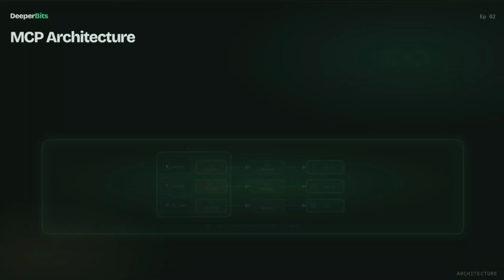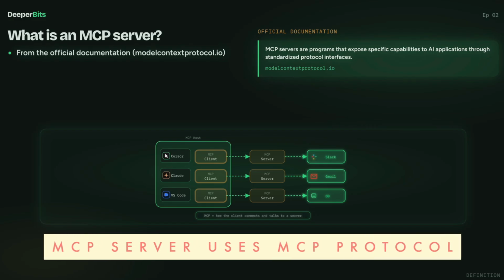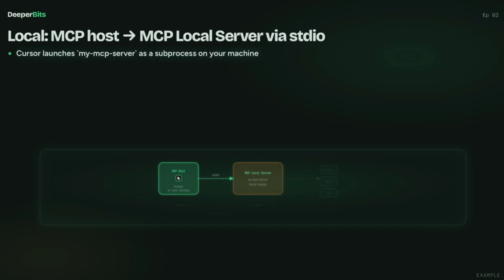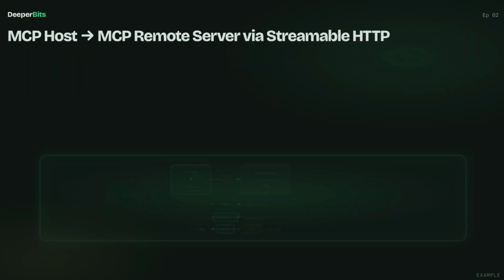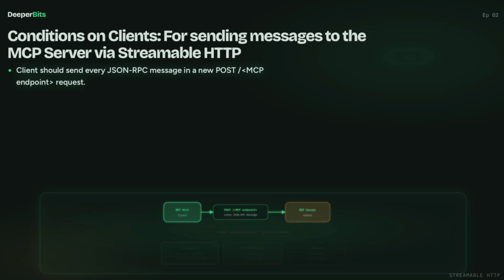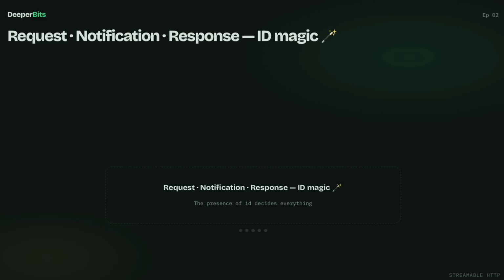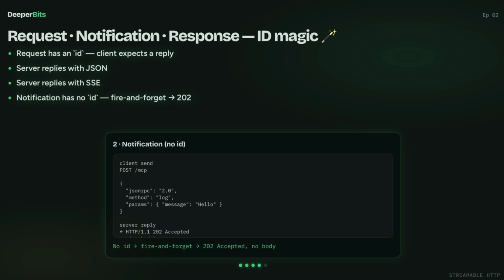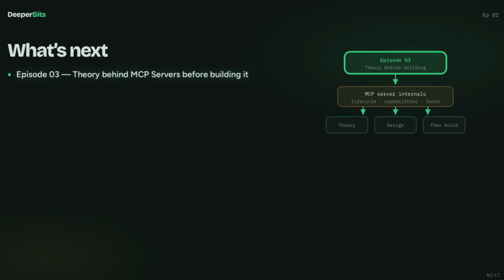How MCP Works: Understanding the Complete Architecture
MCP Architecture Explained | Episode 02 — Architecture Deep Dive

Welcome to DeeperBits. This is Series of MCP Masterclass where we learn Model Context Protocol and build production-ready MCP servers in Go.

Episode 02 is the architecture deep dive: MCP Hosts,MCP Servers, transports, local vs remote and how a tool call actually flows.

· What an MCP server is (official definition)
· MCP Host → MCP Server → Services
· Transports: stdio (local) and Streamable HTTP (remote)
· How Cursor/Claude spawn and talk to local servers
· How remote MCP works over the network

· Software Engineers
· AI Engineers
· Product Engineers & TPMs
· Engineering Managers
· Anyone building AI-powered tools

Prerequisites
· Golang
· Git

▶️ Next up: Episode 03 — Theory behind MCP Servers before we build